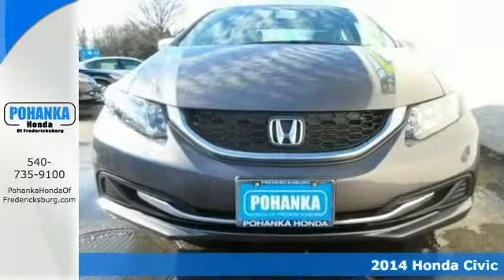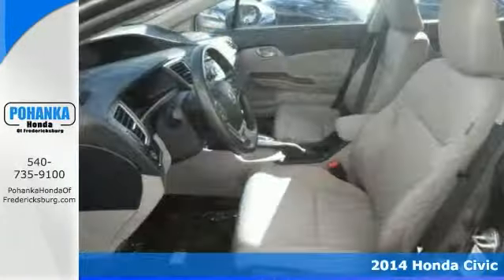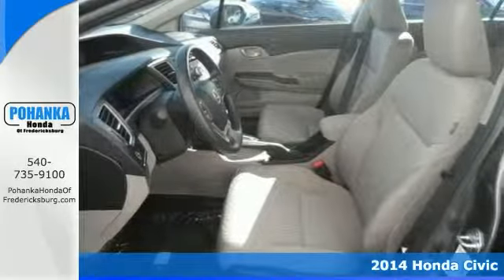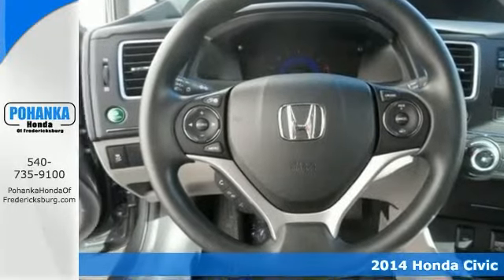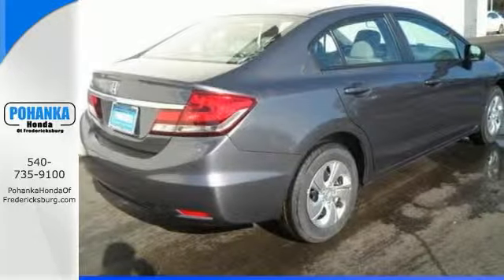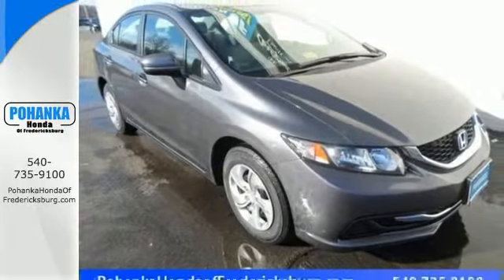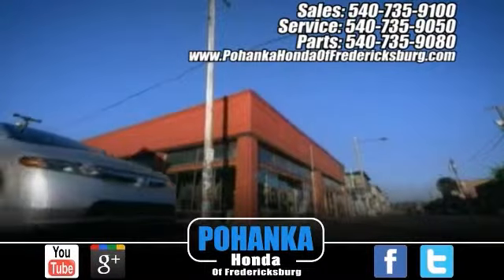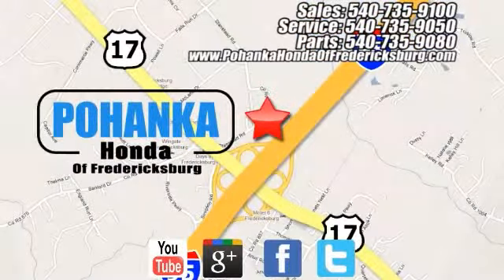2014 Honda Civic Fredericksburg VA Richmond, VA FEE066602 - SOLD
Year: 2014
Make: Honda
Model: Civic
Trim: LX
Engine: 1.8L I4 SOHC 16V i-VTEC
Transmission: CVT
Color: Gray
Interior: Gray
Stock #: FEE066602
Come to the experts! All the right ingredients! Here at Pohanka Honda, we try to make the purchase process as easy and hassle free as possible. We encourage you to experience this for yourself when you come to look at this terrific-looking 2014 Honda Civic. The quality of this outstanding Civic is sure to make it a favorite among our educated buyers. Call us today at to schedule a test drive OR if you don't see what you're looking for we have access to hundreds of pre-owned vehicles that are sure to meet your needs!All prices exclude taxes, title, license, and dealer processing fee of $499.00. Published price subject to change without notice to correct errors or omissions or in the event of inventory fluctuations. All features not on all vehicles. Vehicles shown are for illustration purposes only. MPG is based on 2014 EPA mileage ratings. Use for comparison purposes only. Your mileage will vary depending on driving conditions, how you drive and maintain your vehicle, battery-pack and other factors.

Address:
60 South Gateway Drive